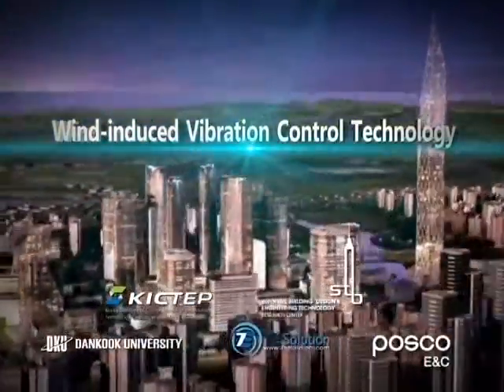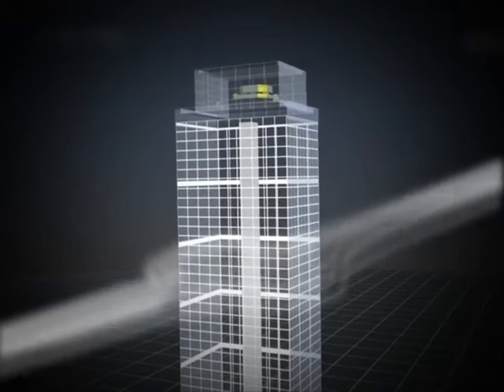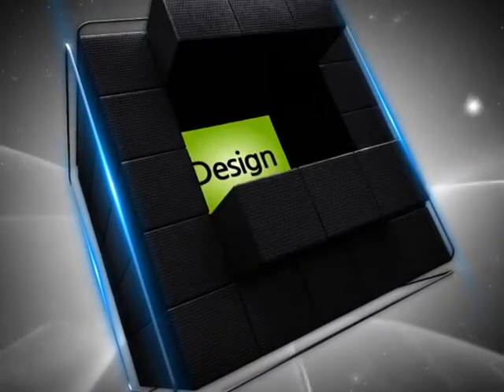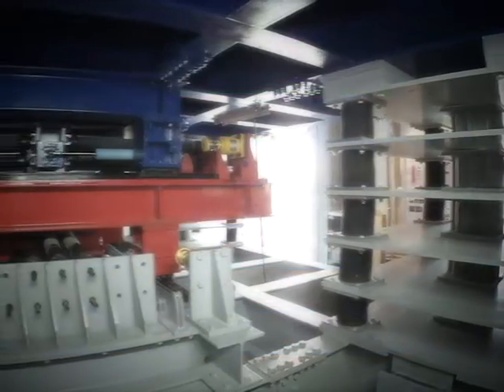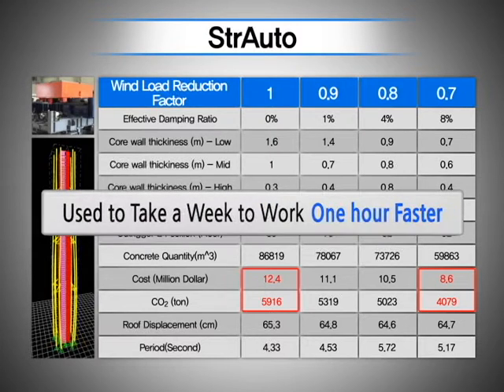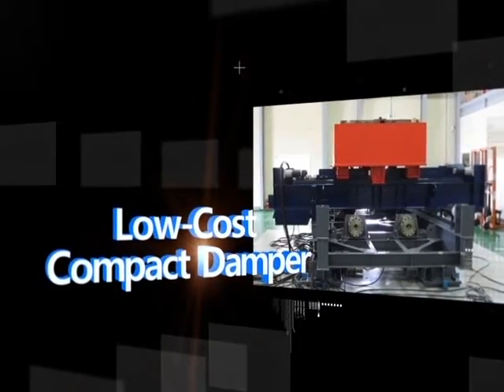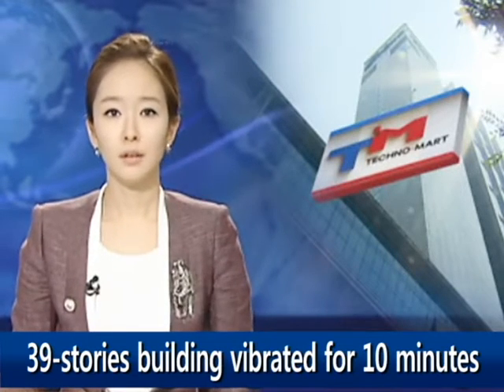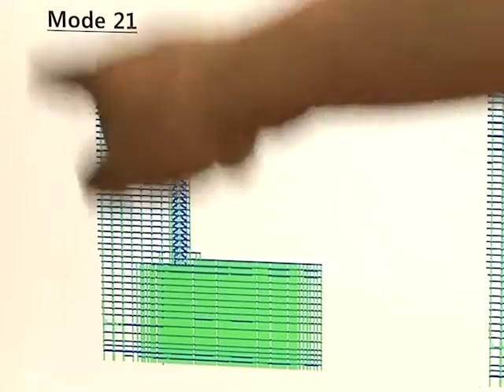Wind Induced Vibration Control Technology of Super Highrise Building